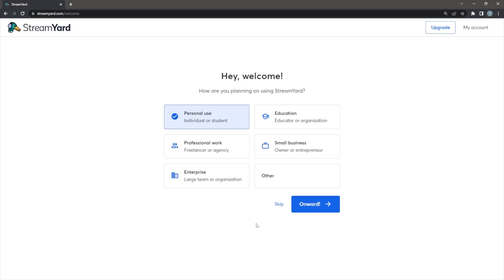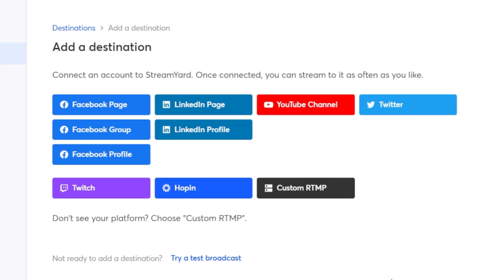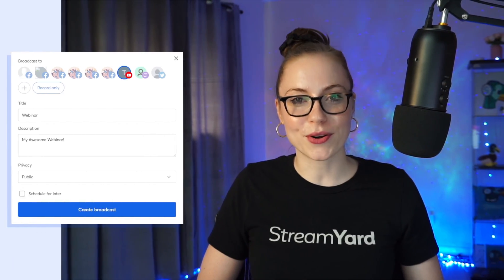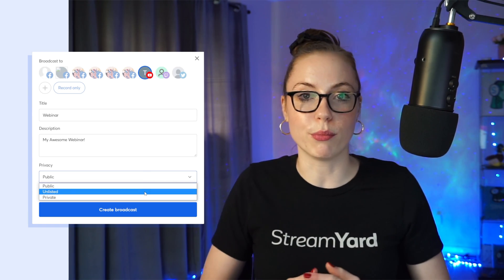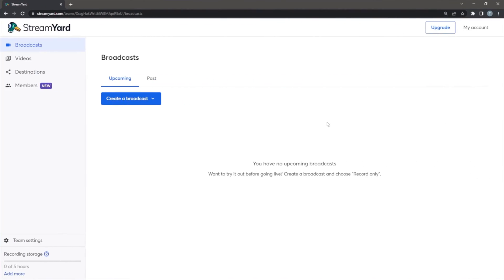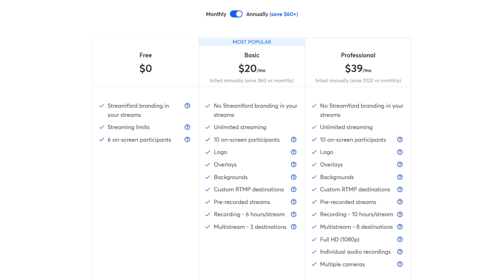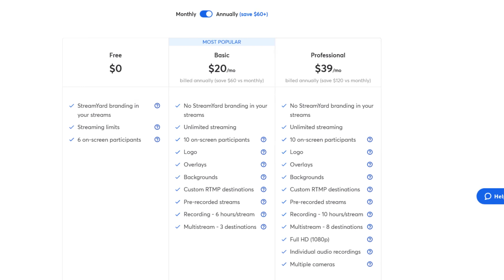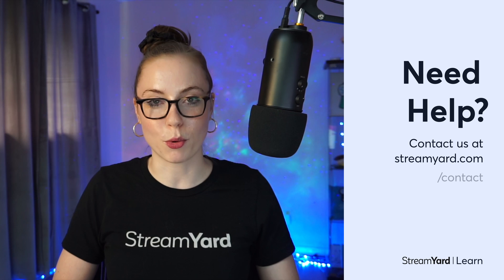How to Choose A Live Stream Destination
Learn how to choose a destination when live streaming.

In this video, you will learn how to choose a live stream destination, whether you should multistream, and how to stream to other destinations outside of Facebook, YouTube, and LinkedIn Live using custom RTMP, along with other live stream tips to help you choose the right destinations to use.